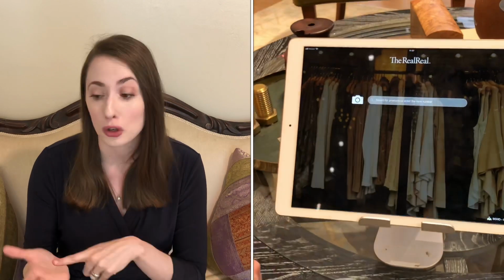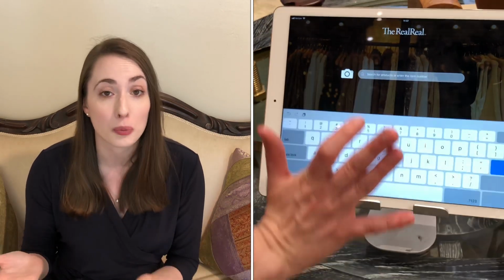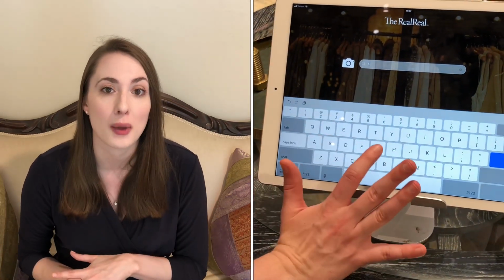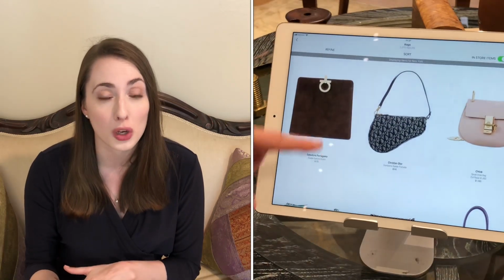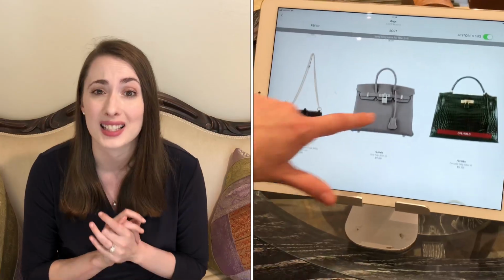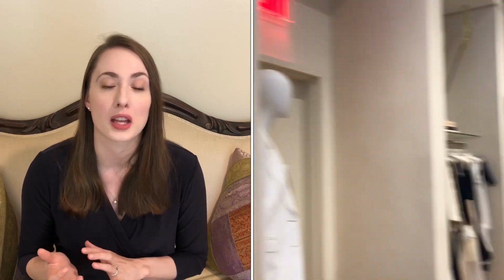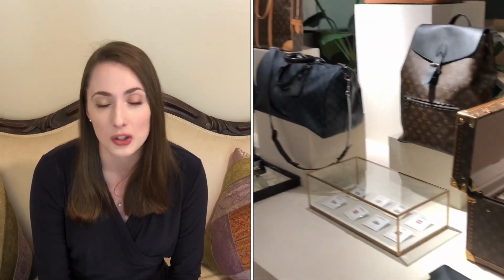TheRealReal Soho NYC In-Store Shopping Experience & Services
Come Visit TheRealReal Store in Soho NYC with me! I show you a tour around the store, what services they offer, and what to expect! There is a full store opening in Los Angeles soon as well :)

Let me know what questions you have about TRR in general and I will address them in an upcoming video.

Celine Nano Tried On in Store

Let’s Socialize!

Obsessedwith.it (where I list links to many of my favorite items!)

Ibotta  (make $10 with this code on sign up): hacmdns
Tradesy (save $20 off a $50+ order when you sign up with this code)
Poshmark (save $5 on your first order): JCKERLEYT